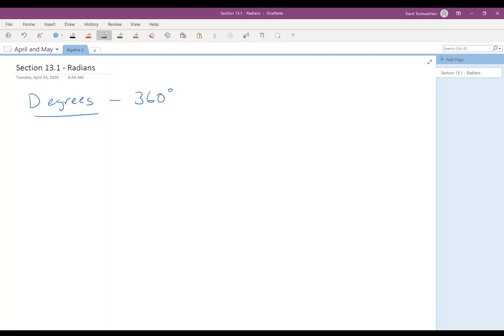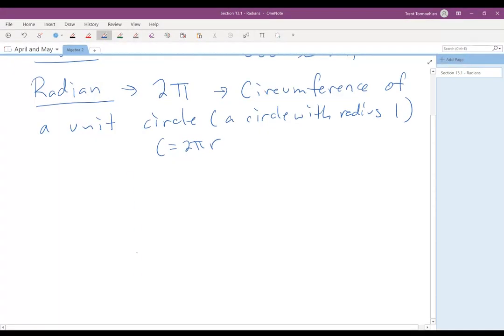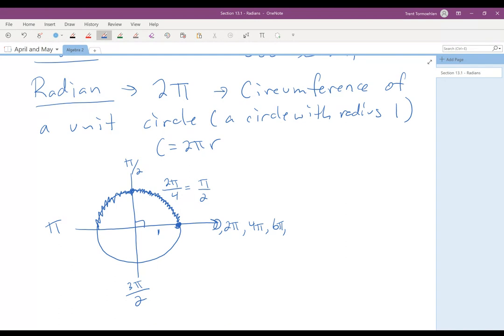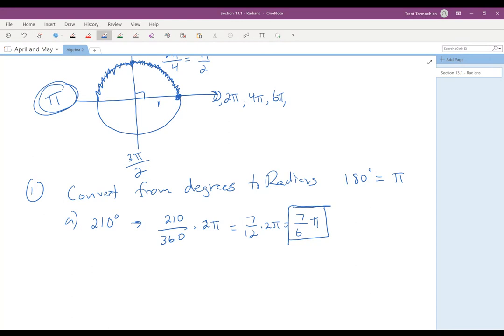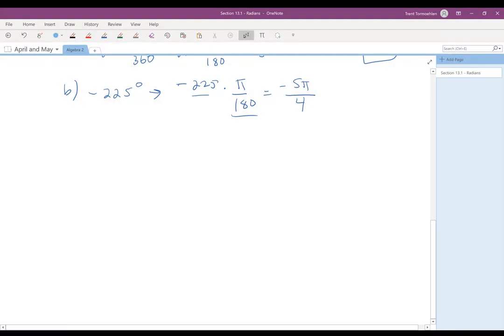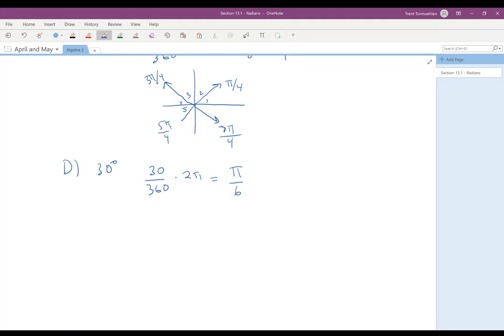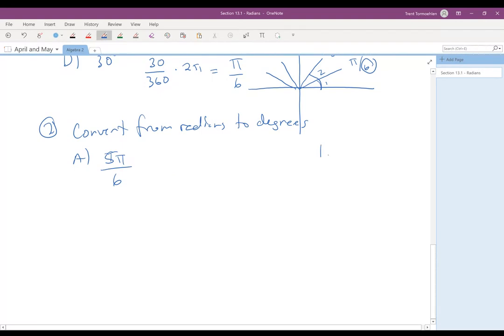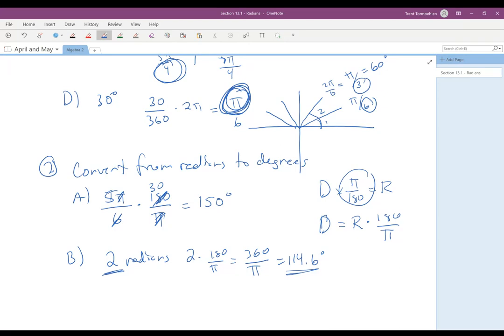Algebra 2 13.1 Lesson - Radians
In this video we discuss converting to Radians from Degrees.